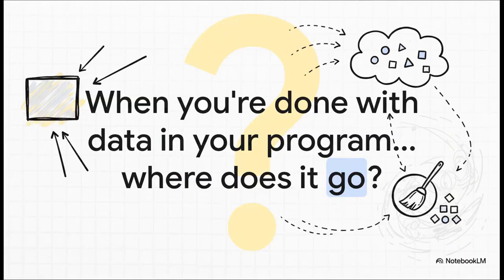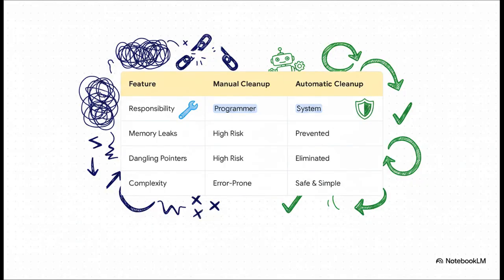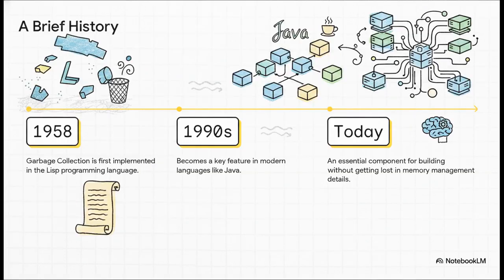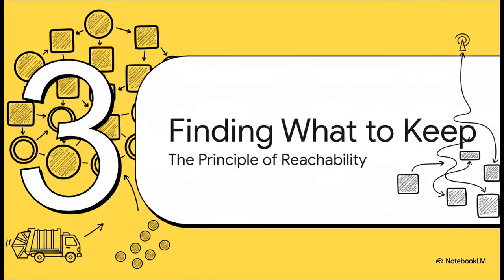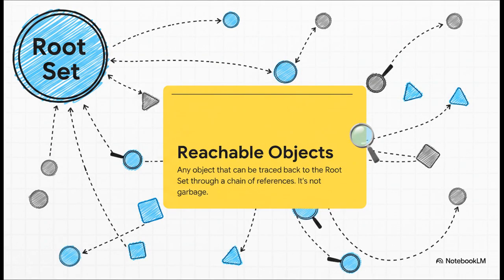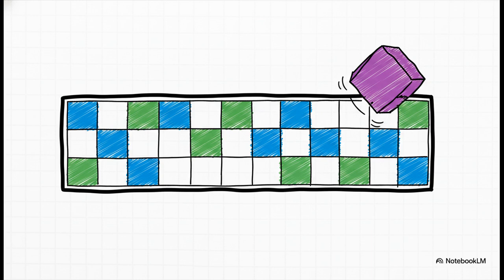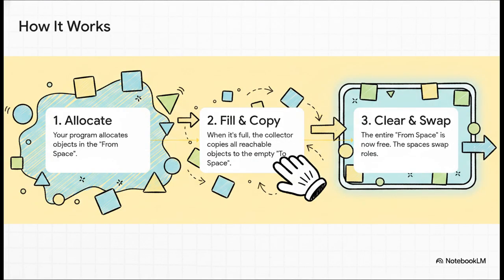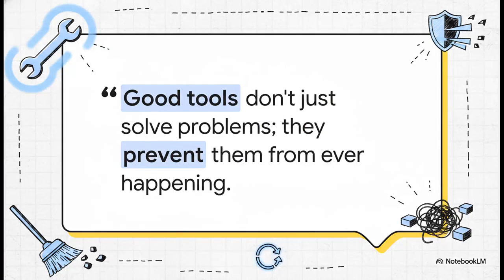Introduction to Trace-Based Collection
Introduction to Trace-Based Collection: Roots, Reachability, and Tricolor Marking | Compiler Design Explainer

Welcome to our comprehensive, slow-paced explainer on trace-based garbage collection, an advanced and highly scoring topic in the run-time environments phase of your Compiler Design syllabus. If you are an undergraduate student preparing for exams and need a clear, unified overview of how modern systems systematically hunt down and preserve active memory, this video is designed to make these architectural concepts crystal clear. We take the time to step through the mechanics of reachability, comparing trace-based strategies side-by-side with simpler methods like reference counting.

First, we deeply explore the concept of the "root set," explaining how the garbage collector begins its search from a list of guaranteed active references, such as global variables and the current call stack. Next, we shift to the tracing process itself, detailing how the algorithm navigates the complex web of pointers in the heap—often visualized using the tricolor abstraction (white for unvisited, gray for pending, and black for fully scanned)—to mathematically prove which objects are still in use. Finally, we walk you through the distinct families of trace-based collectors, explaining how Mark-and-Sweep, Mark-Compact, and Copying collectors all rely on this fundamental tracing phase before deciding exactly how to reclaim or reorganize the dead memory left behind. This complete guide provides all the targeted, easy-to-digest knowledge you need to master your engineering course, ensuring you understand the algorithmic mechanics of trace-based collection without ever feeling rushed.

Key Learning Outcomes:

Define trace-based collection and understand its reliance on tracing object reachability from a foundational root set.

Explain the tricolor marking abstraction, tracing how memory objects transition from unvisited, to pending, to fully scanned.

Contrast tracing with reference counting, specifically recognizing how trace-based methods effortlessly bypass the circular reference problem.

Identify the three main variants of tracing collectors (Mark-Sweep, Mark-Compact, Copying) and how they utilize the tracing phase to manage the heap.